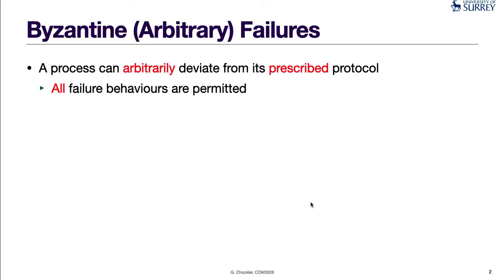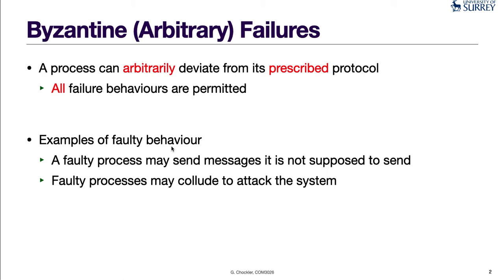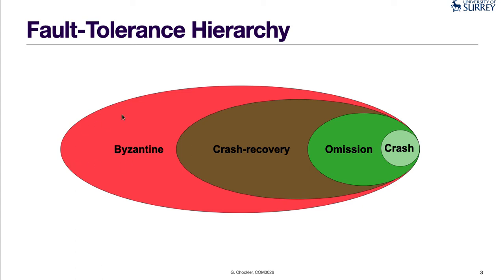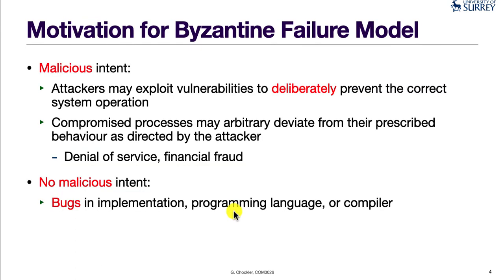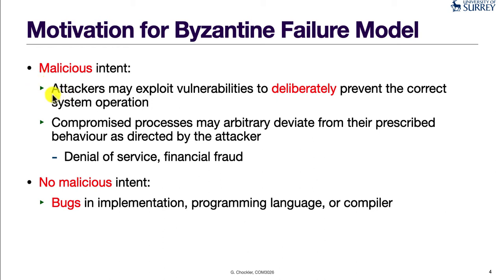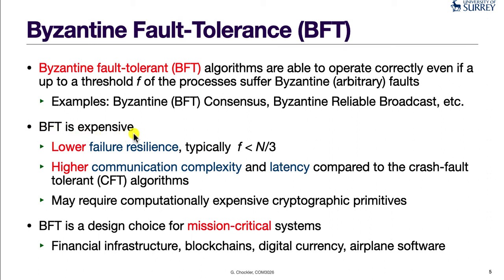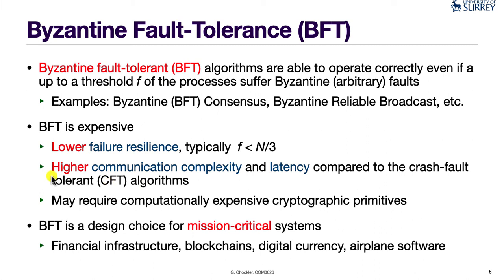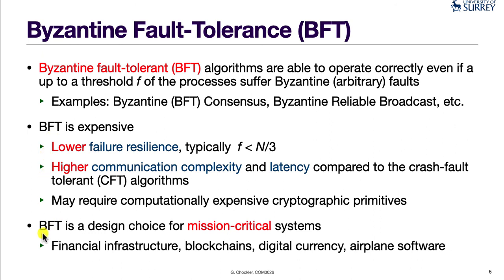Introduction to Byzantine Fault-Tolerance